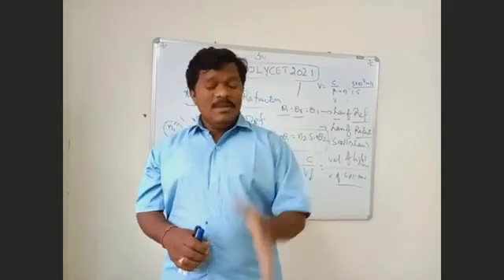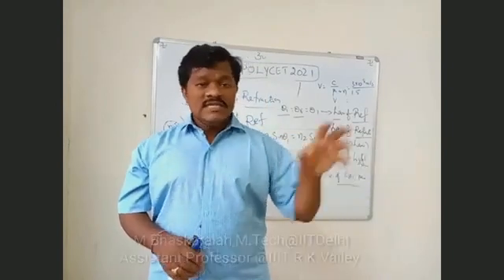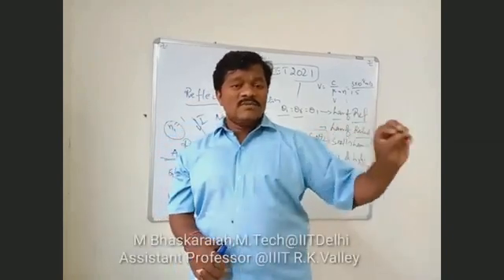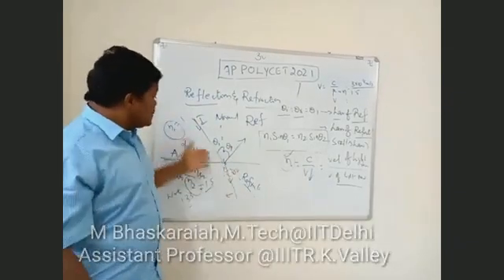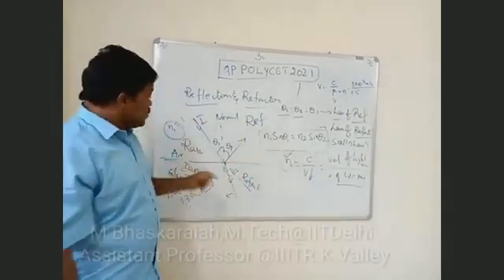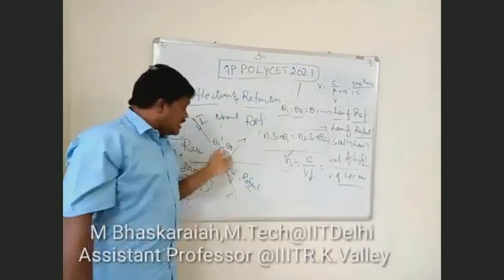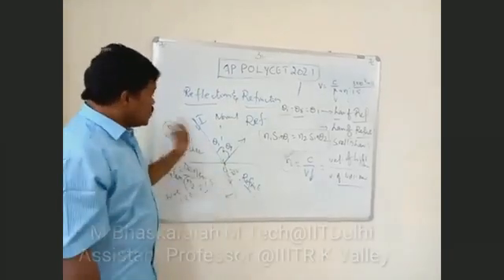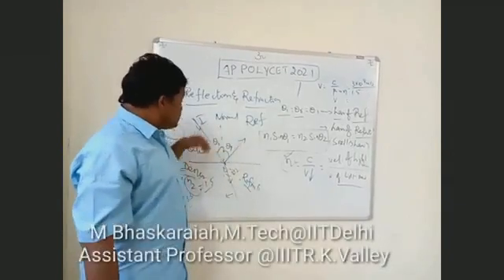APIIITCET2021| RGUKTCET2021| Physics| Top Tips సీటు కావాలంటే CET ఫిజిక్స్ లో స్కోర్ ఎలా చేయాలి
APIIITCET2021| RGUKTCET2021| Physics| Top Tips సీటు కావాలంటే  CET     ఫిజిక్స్ లో స్కోర్ ఎలా చేయాలి @bhaskarphotonacademy
APIIIT/RGUKT CET2021 IIIT సీటు రావాలి  అంటే పరీక్ష కు రోజుకు ఎన్ని గంటలు చదవాలి?